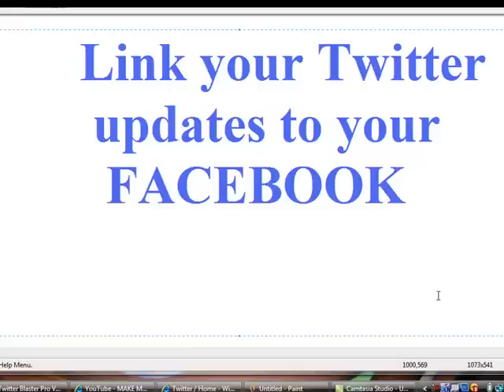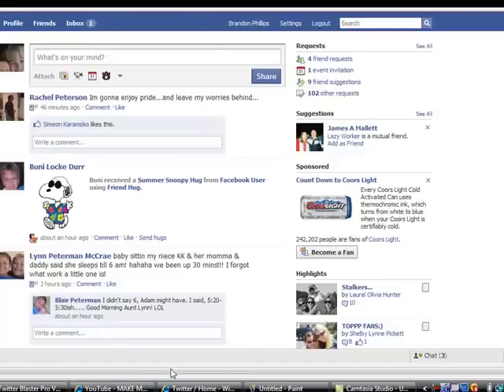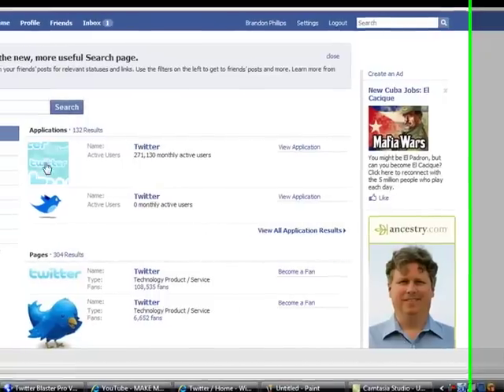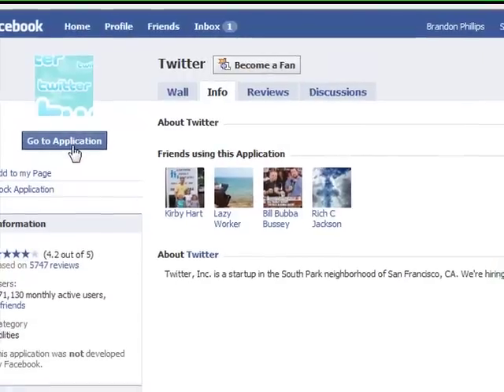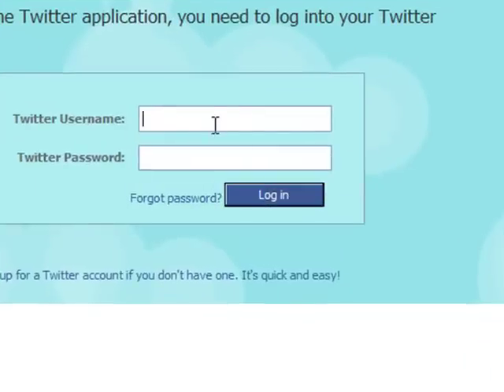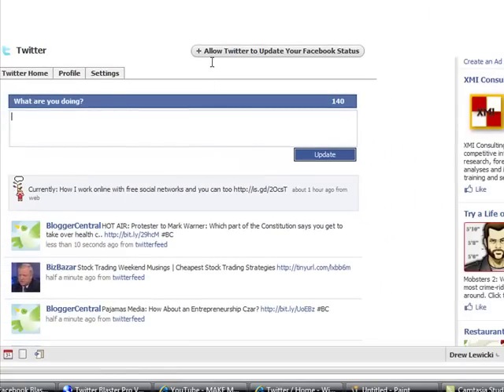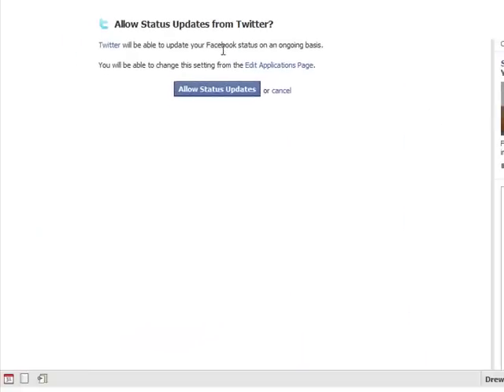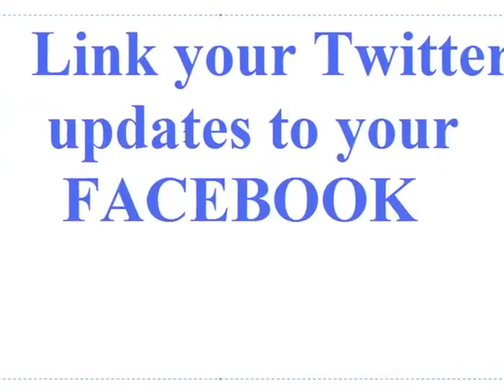Link your Twitter to Facebook [ Link Facebook to Twitter]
How to link yout Twitter and your FAcebook accounts so that when you update from twitter it will update on your facebook account!! A Very usefull tool so that you wont have to go to two diffrent socaial networks to get your information out for everyone to see.